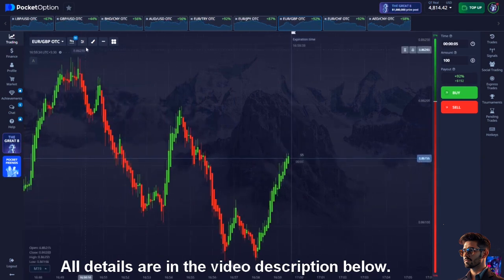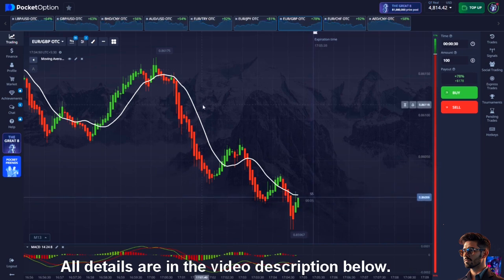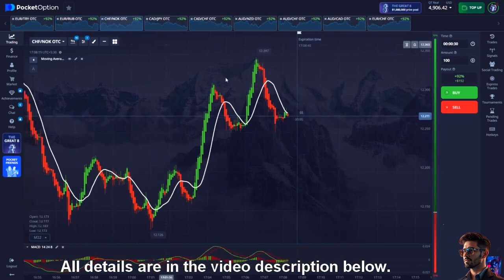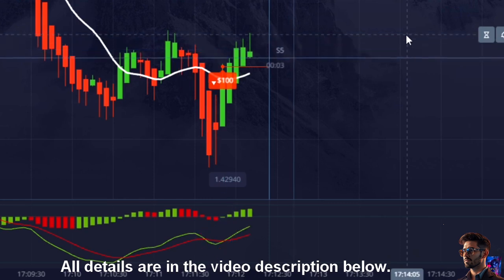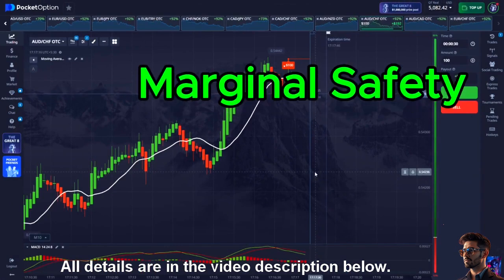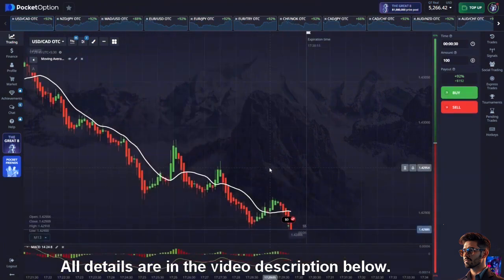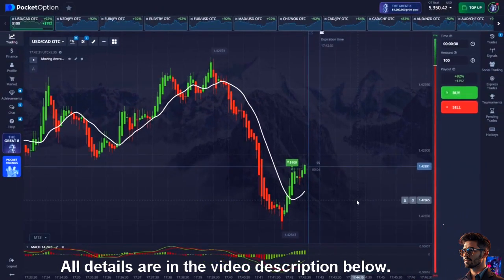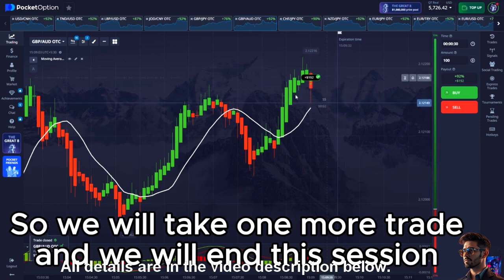066100% Amazing method using Heiken Ashi candles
✅ Pocket Option Strategy | Binary Options Strategy | Pocketoption Tutorials & More!

On my YouTube channel where we speak about things like:
binary trading
pocketoption
binary options
pocket option strategy
pocketoptions
pocketoption 2025
pocketoption method
strategy trading